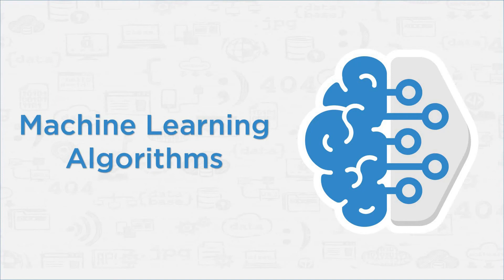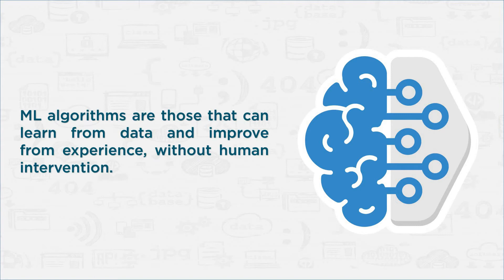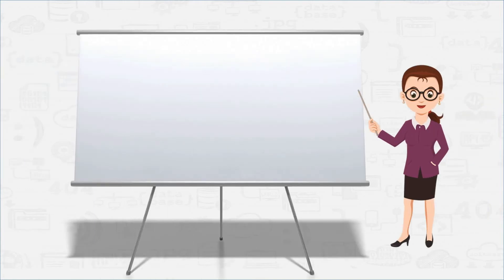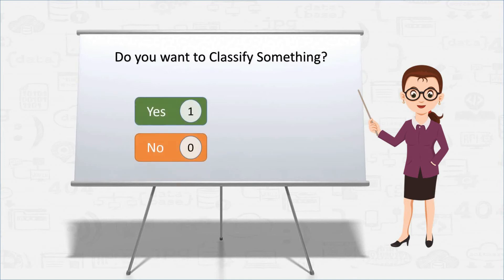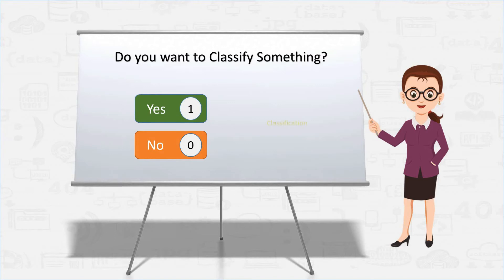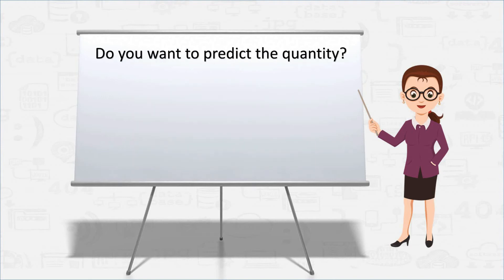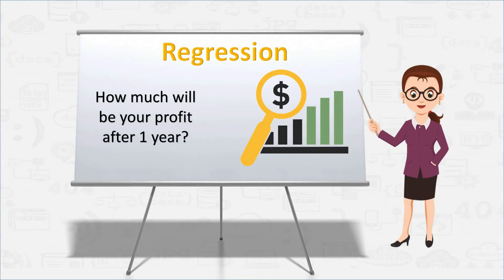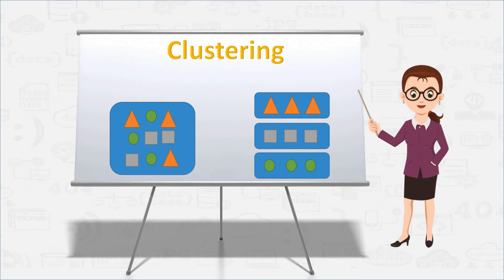Types Of algorithm in Machine Learning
There are mainly three types of algorithms
1. Classification Algorithms
2. Regression Algorithms
3. Clustering Algorithms